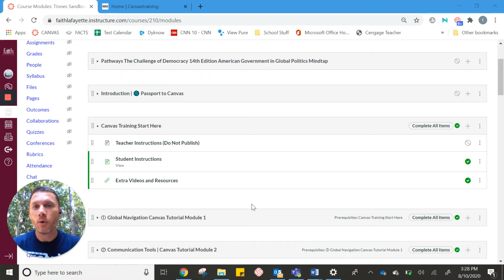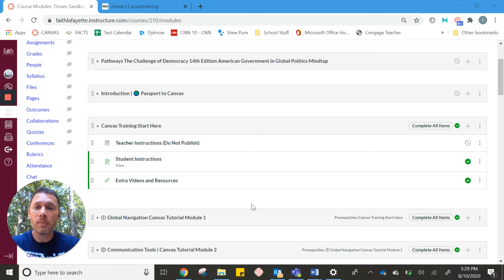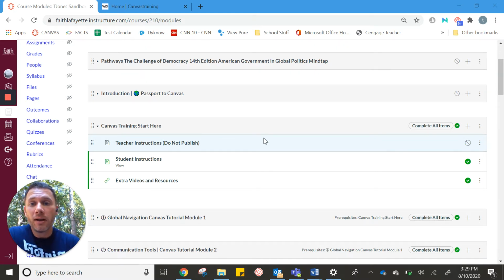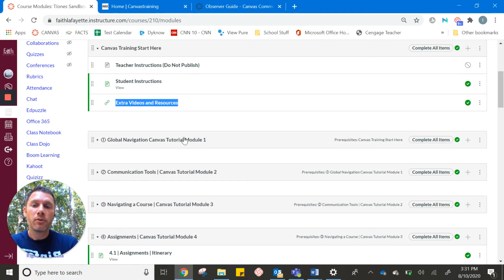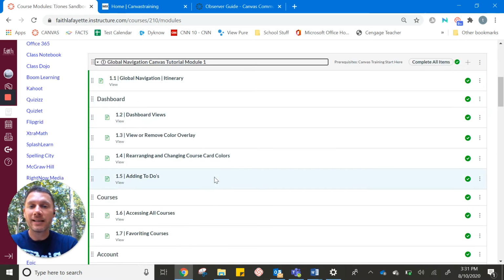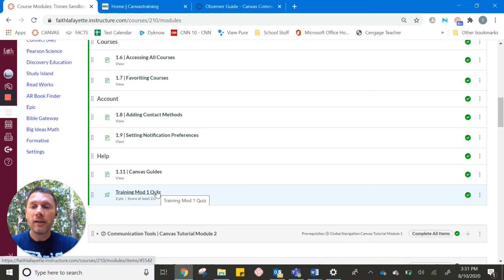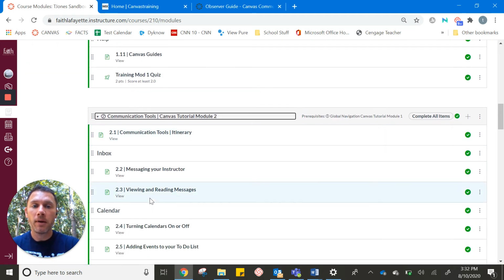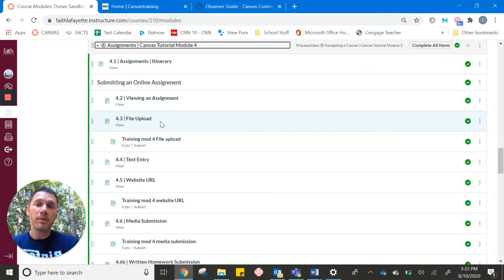Canvas Training Get Started (Teachers)